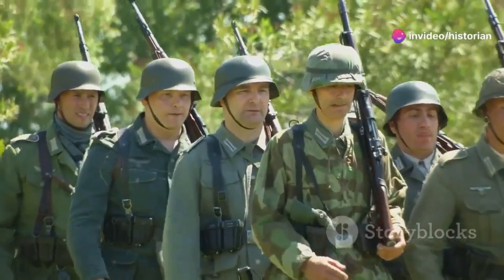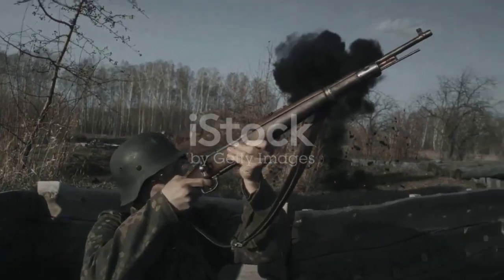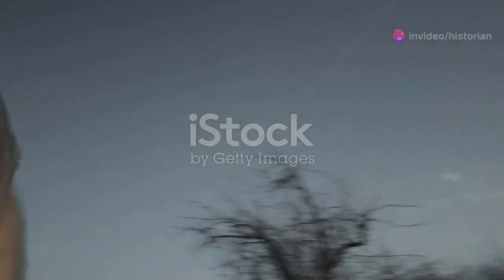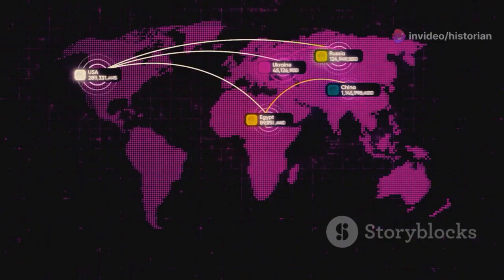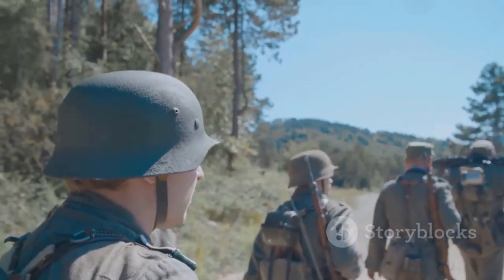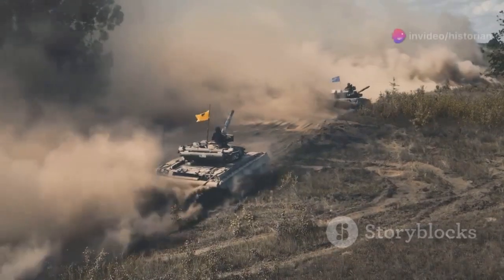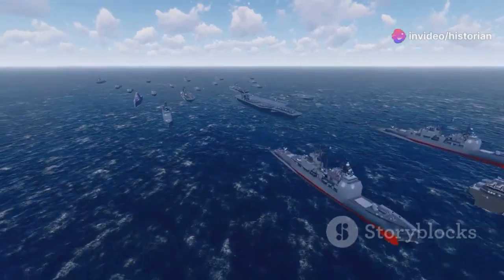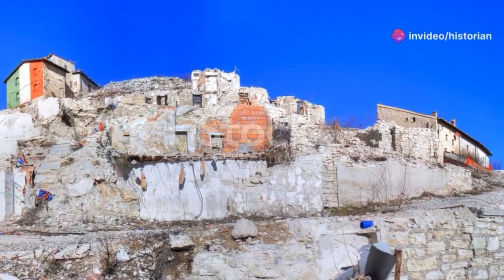WW1 vs WW2 Epic Side by Side Comparison 2024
Get ready for an intense and detailed comparison of the two largest conflicts in human history – World War I and World War II! In this epic side-by-side breakdown, we’ll explore the key events, major battles, political alliances, military strategies, and technological advancements that shaped these global wars. Discover how the world changed forever during these periods of turmoil and how each war left its mark on the 20th century.

From the trench warfare of WW1 to the blitzkrieg tactics of WW2, this video covers it all. We’ll dive into the causes, outcomes, human cost, and the geopolitical aftermath of both conflicts, using vivid animations, maps, and historical footage.